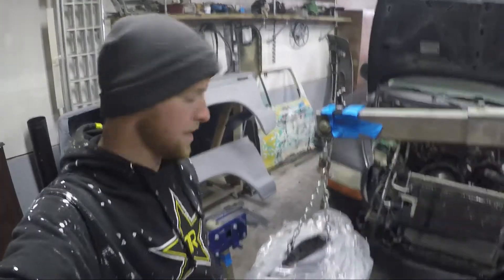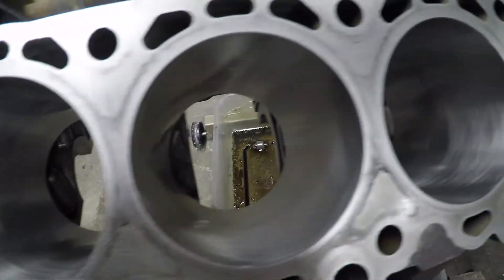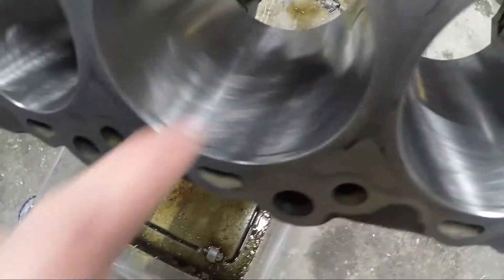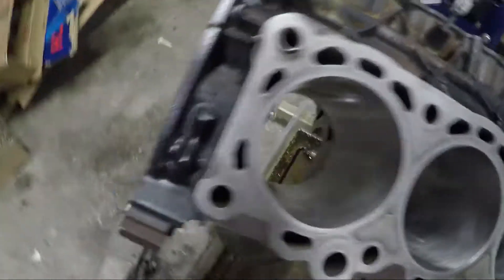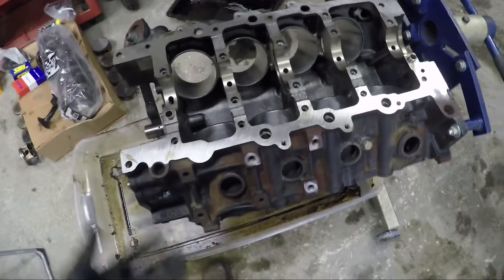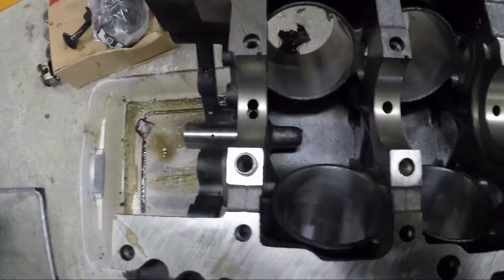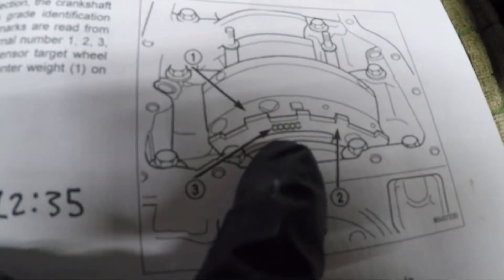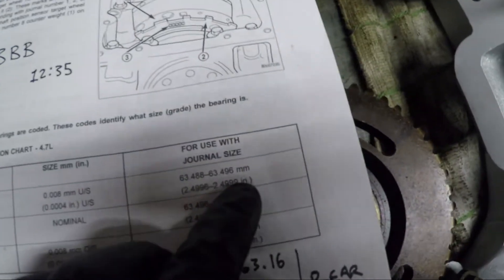2002 Dodge Dakota 4.7L V8 Engine Rebuild (Part 5)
Picking up the engine block from machine shop, how to check crankshaft clearance, install crankshaft and bed plate